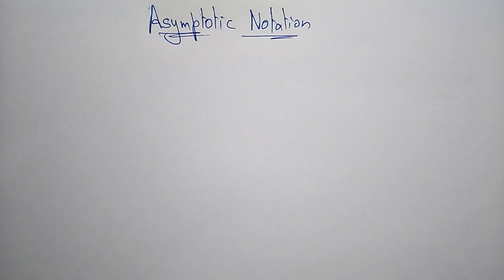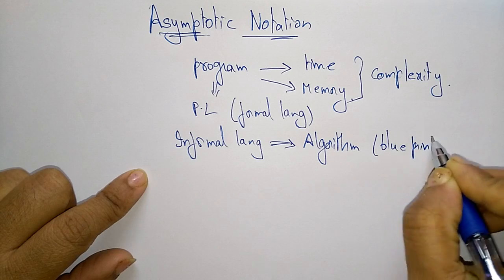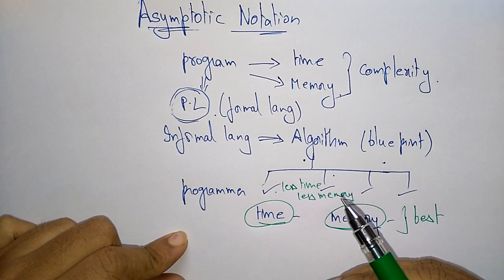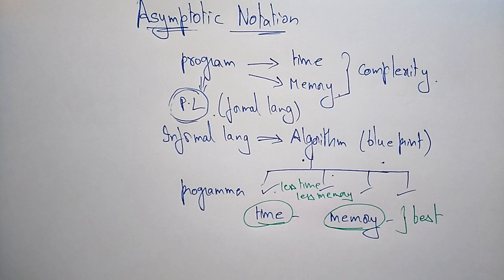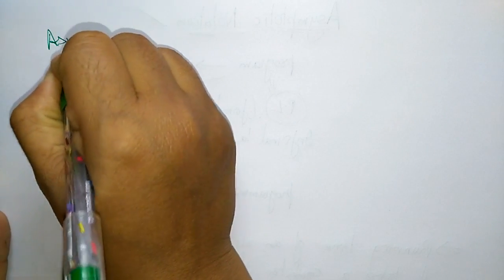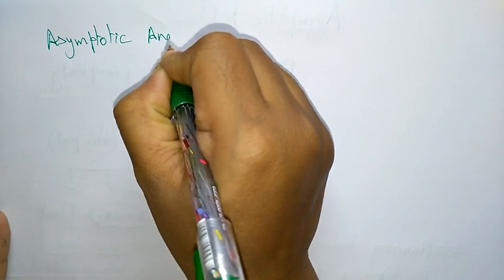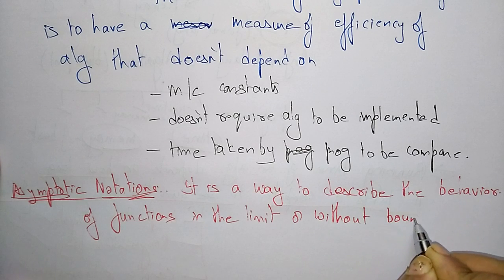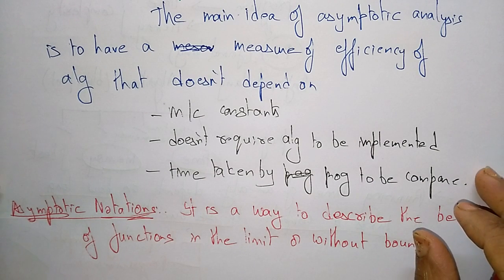Asymptotic Notation | DAA | Design & Analysis of Algorithms | Lec-06 | Bhanu Priya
Introduction to asymptotic notation & Analysis